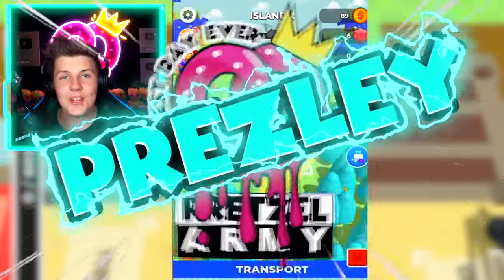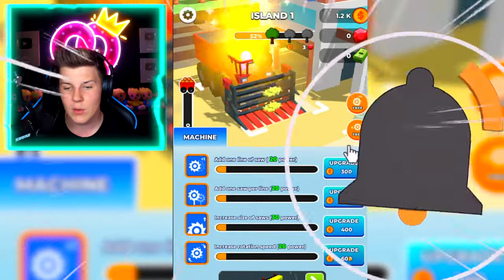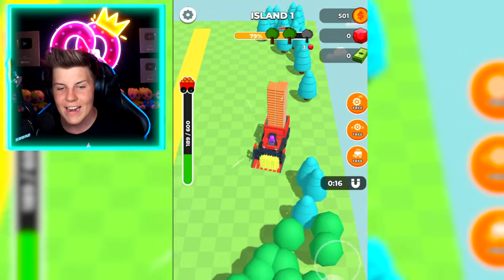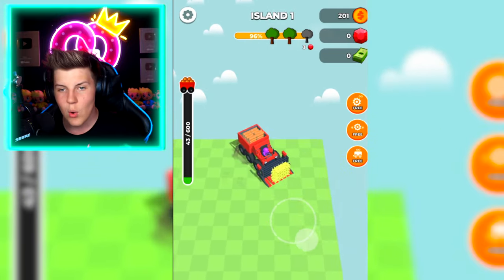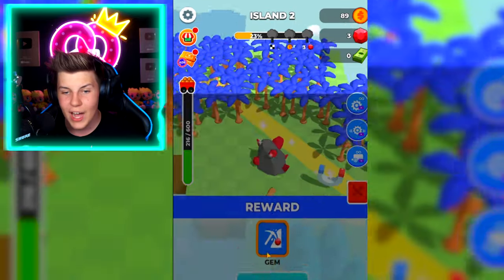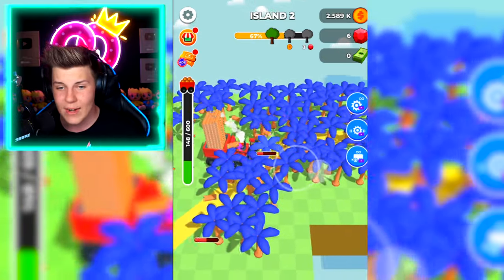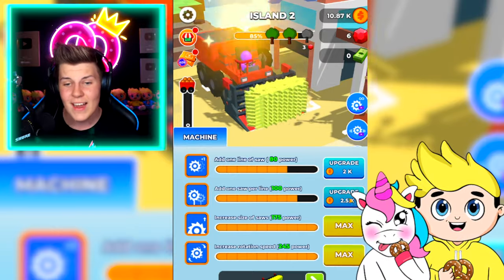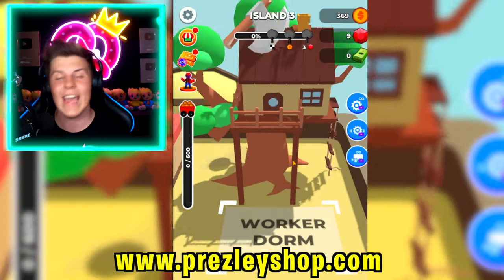NOOB vs PRO vs HACKER in WOOD HARVEST!!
jeffo
lankybox
leah ashe
megan plays